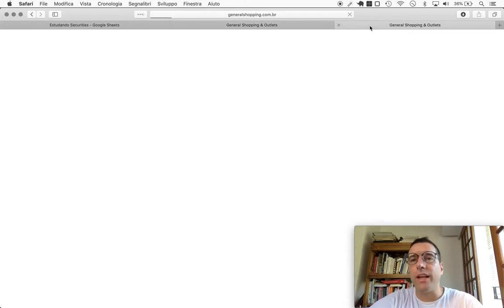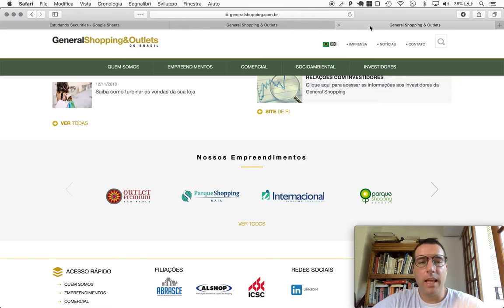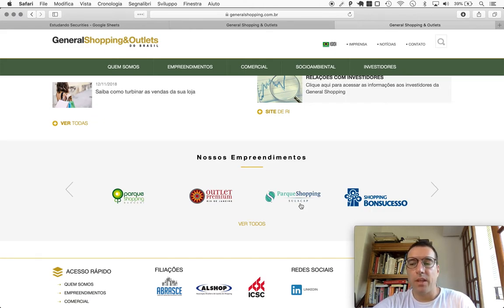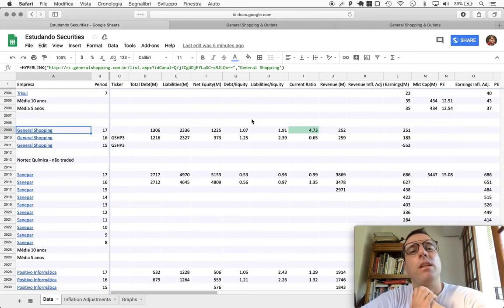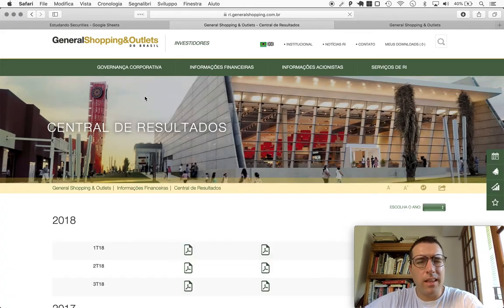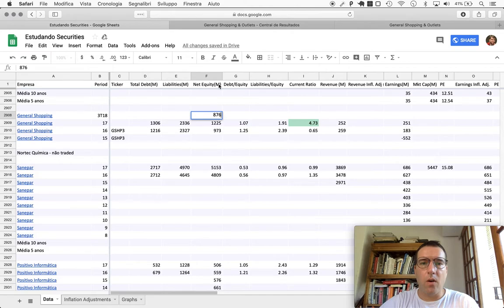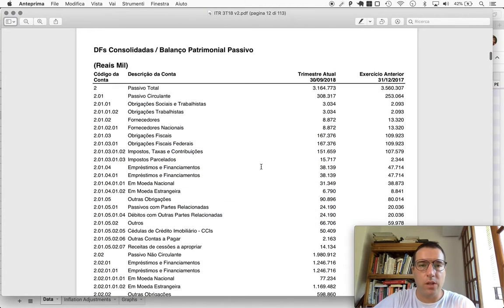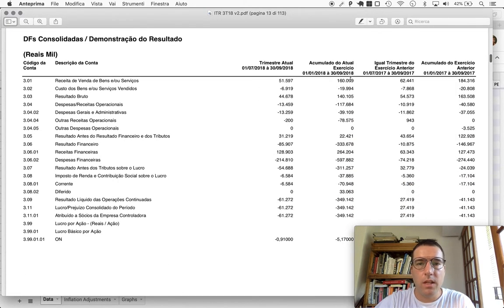Naive Investor, Episode 391: General Shopping (GSHP3) 3Q18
In this episode, we look at General Shopping (symbol: GSHP3) after 3Q18.